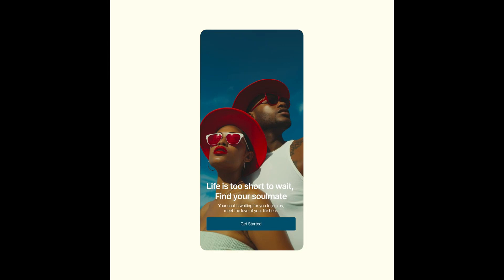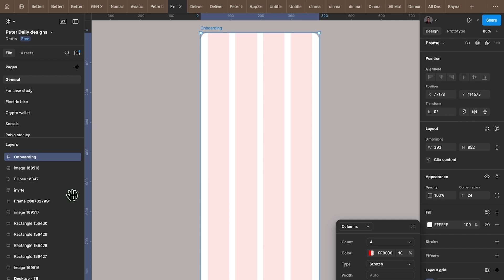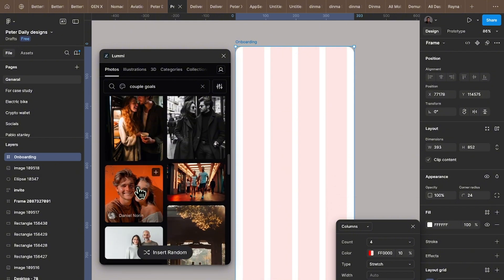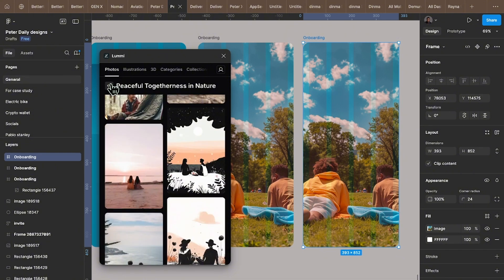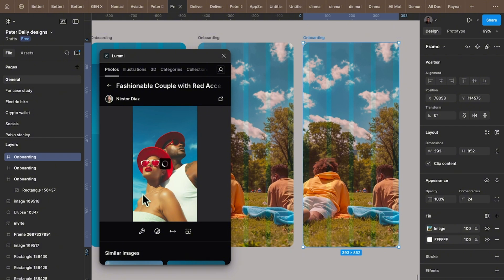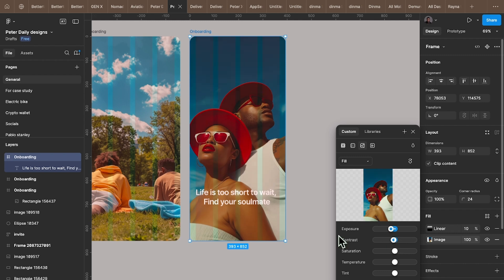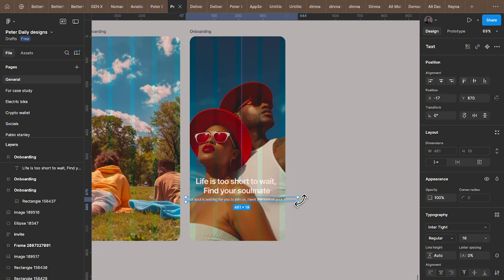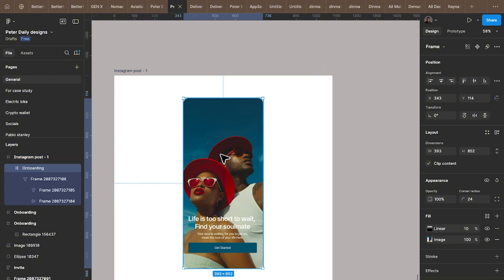Create a Stunning Dating App Onboarding Screen - Beginner UI/UX Design Tutorial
"Learn how to design a captivating onboarding screen for a dating app from scratch! In this beginner-friendly tutorial, we'll walk through the essential steps to create a sleek, modern, and attractive UI that engages users right from the start. Whether you're new to UI/UX design or looking to polish your skills, this video will help you build a professional screen for a dating app interface.

👉 What you'll learn:

Choosing the right images and colors
Creating engaging text and call-to-action buttons
Structuring a simple yet effective design layout

Tools used: Figma

Perfect for beginners who want to level up their design skills!